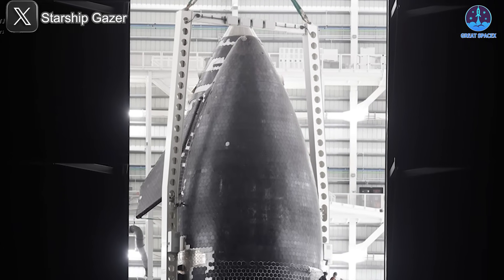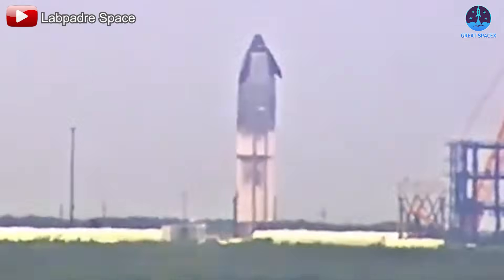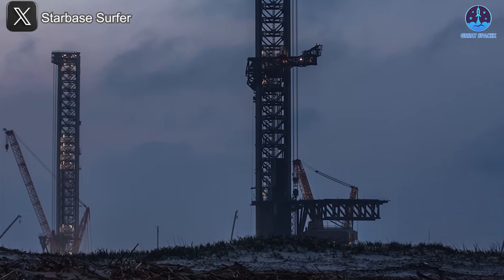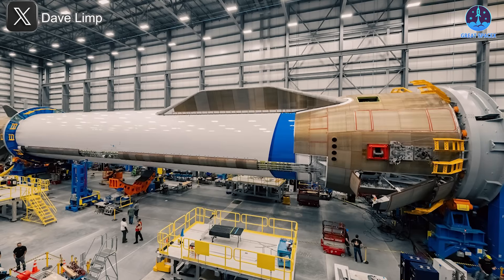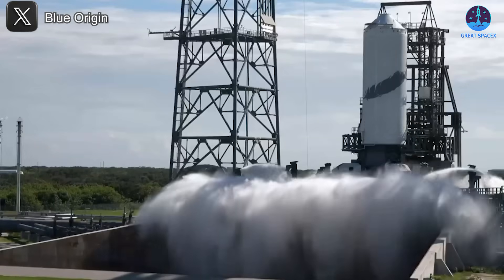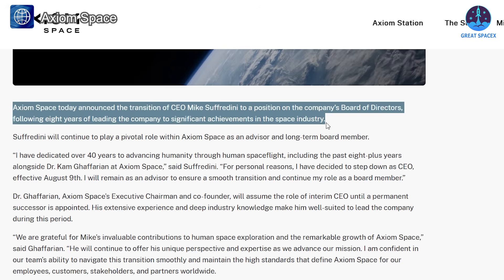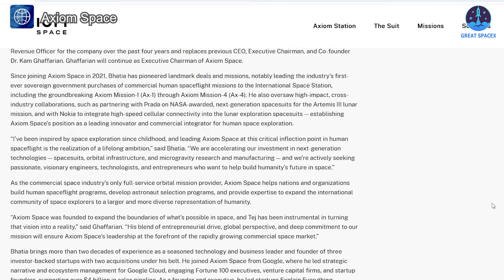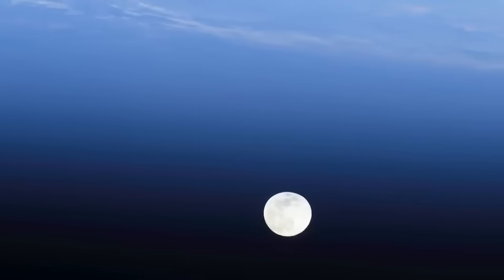SpaceX even Tested Starship Flight 10! Blue Origin just Experienced Failure Again!?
00:00: Intro
00:30: S36’s test
04:05: New Glenn’s problems
08:09: Axiom Space’s new CEO
Our video content is referenced by video sources at these sites:
Big contrast ahead!
SpaceX is making impressive strides as it prepares for its next major launch—Ship 36 on Flight 10.
Meanwhile, Blue Origin is encountering serious setbacks with its New Glenn hardware.
And in another major update, Axiom Space has just announced a change in its CEO position.
Let’s dive into all the details on today’s episode of Great SpaceX!
We may still have to wait a few more weeks to finally see Flight 9 take off, but that doesn’t mean everything has slowed down. In fact, SpaceX is pushing forward with strong preparations for the future.
One major step forward is the work on Flight 10, which has recently made significant progress. This became clear when a road closure was announced, signaling the move of Ship 36 (S36), the assigned ship for Flight 10, from the factory to the Massey Test Site.
On April 26, SpaceX opened the doors of Mega Bay 2, revealing S36 standing proudly on its transport stand. By the end of the morning, S36 had officially been moved out of the bay. Interestingly, at this stage, S36 did not yet have its aft flaps installed. This likely means that, similar to Ship 35, the flaps will be attached later. Additionally, the heat shield appeared incomplete, with several unusual spots hinting at areas still under development or pending final adjustments.